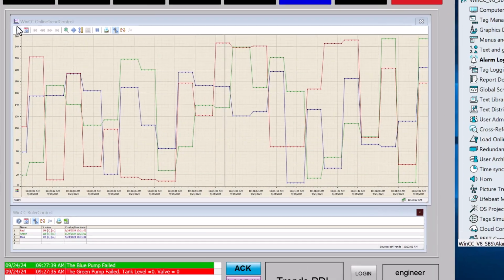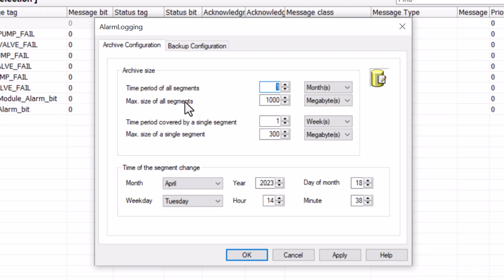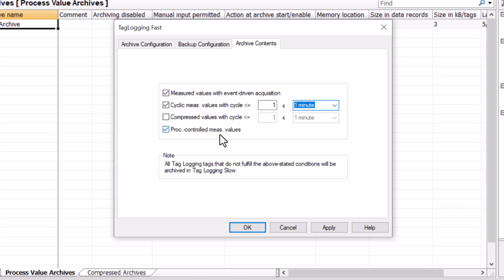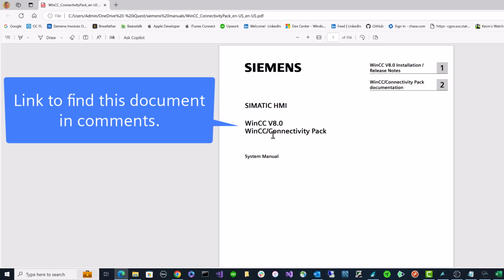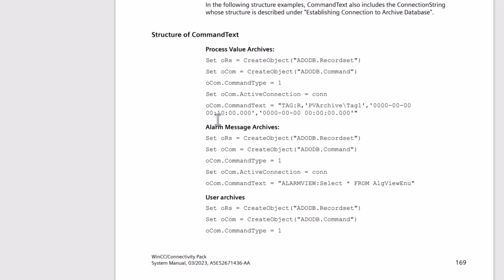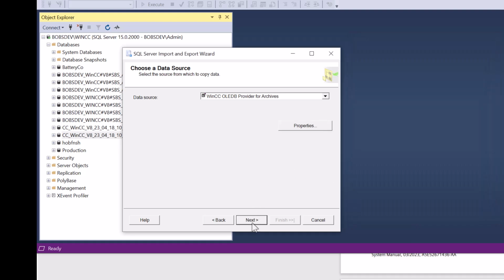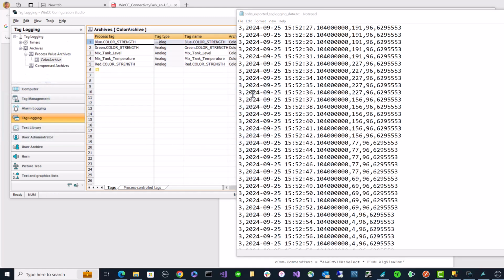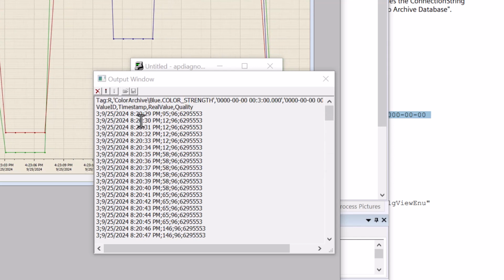WinCC V8 Archive Management & Exporting Data from SQL Server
This video explains how WinCC Archive Management for Tag Logging and Alarm Logging works in WinCC. I will show you how to configure Archive Management for both tag Logging and Alarm Logging, and how to determine how much data to keep on SCADA and when to back up.

I will also show you how to export archived data from the Alarm and Trend controls, as well as directly from SQL Server using the WinCC OLEDB Provider.